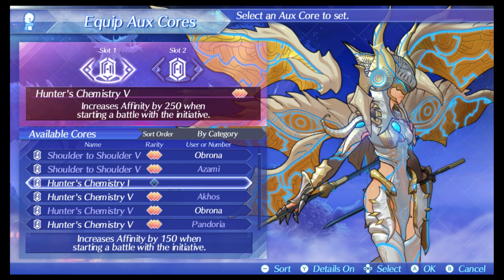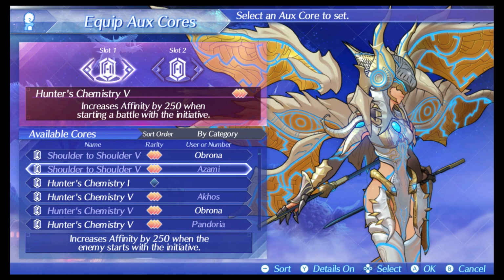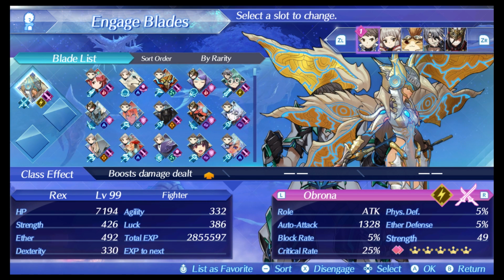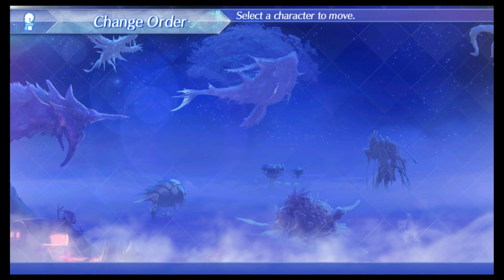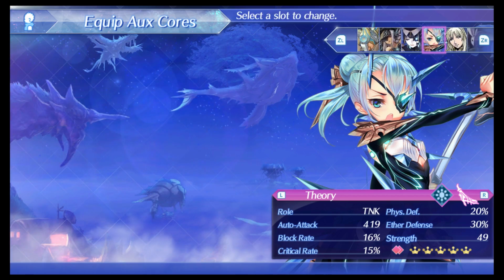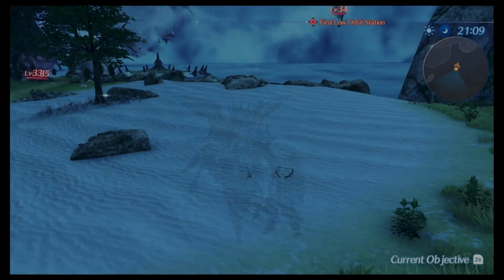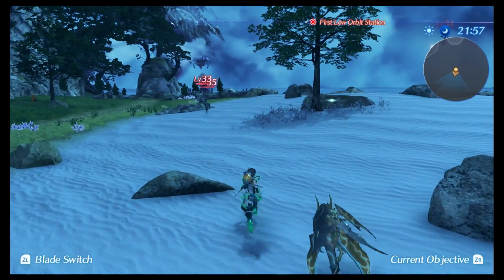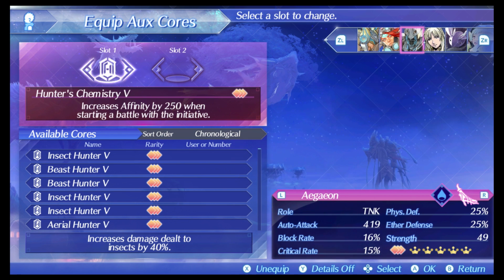Xenoblade Chronicles 2 - NG+ Aux Core Changes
its a change that we have to work around with builds now :/